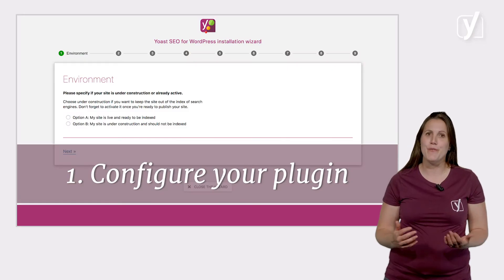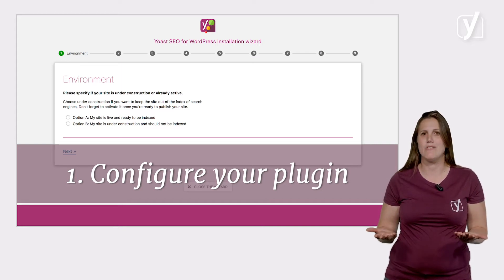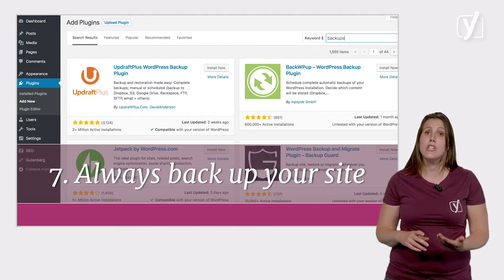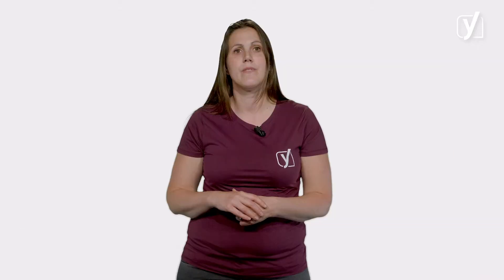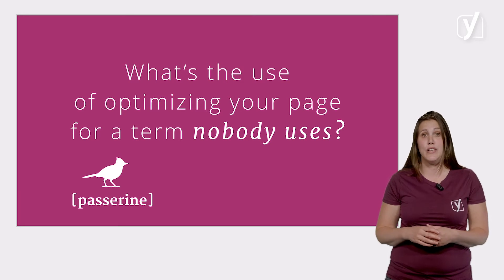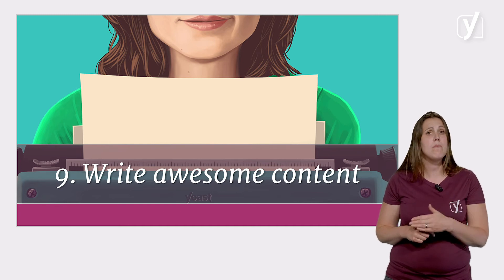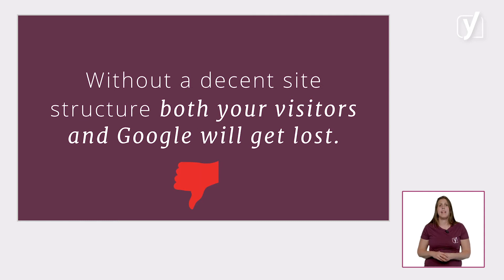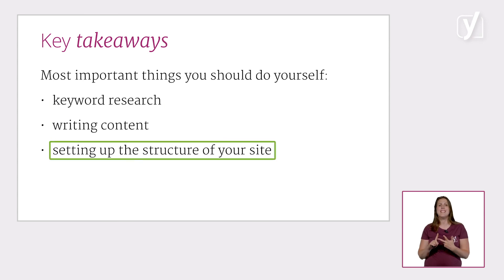WordPress SEO: Things you should do yourself | WordPress for beginners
This video about WordPress and SEO is part of the free online WordPress for beginners training. Learn more about creating and maintaining a WordPress website in our free online course This course includes reading materials and quizzes.

WordPress and Yoast SEO can kickstart your site's SEO. Our plugin takes care of a lot of things and it will make your life easier. But our plugin can't do your SEO for you completely. In this video, we'll show you what you need to do for yourself to make your SEO strategy successful!

0:00:00 - Introduction
0:00:42 - 1. Configure your plugin
0:01:14 - 2. Choose a good theme
0:01:27 - 3. Install a caching plugin
0:01:31 - 4. Invest in a good CDN
0:01:55 - 5. Optimize your images
0:02:12 - 6. Don't add too many plugins
0:02:36 - 7. Always back up your site
0:02:52 - 8. Do keyword research
0:03:49 - 9. Write awesome content
0:04:16 - 10. Set up your site structure
0:04:49 - 11. Social previews & redirects

Do you want to know more about how the Yoast SEO plugin can help you with your WordPress SEO?